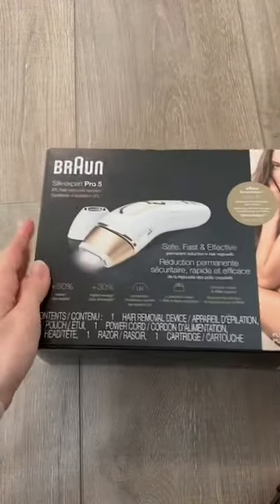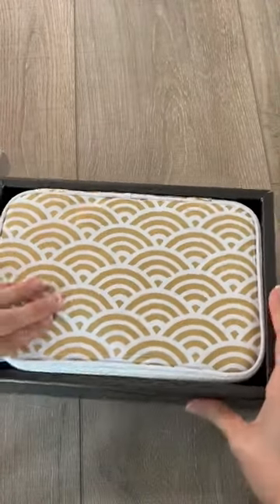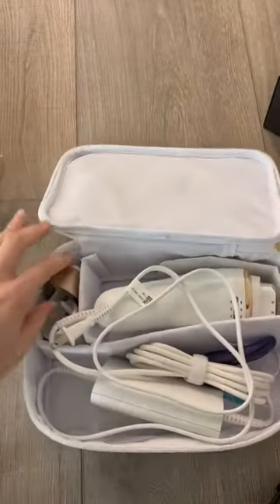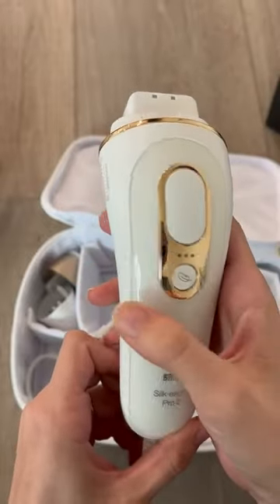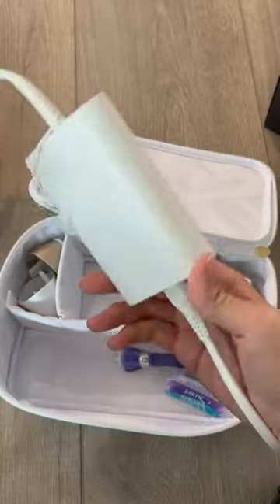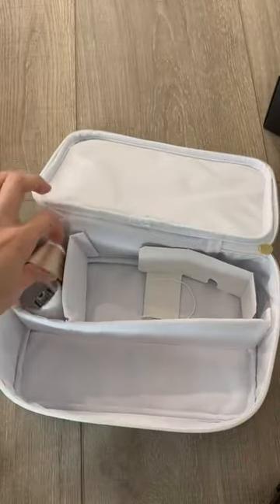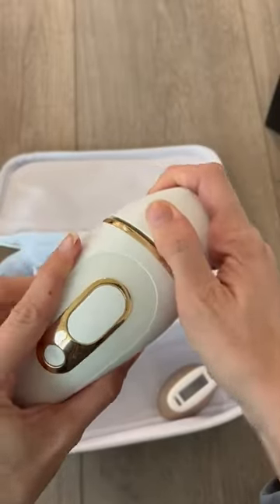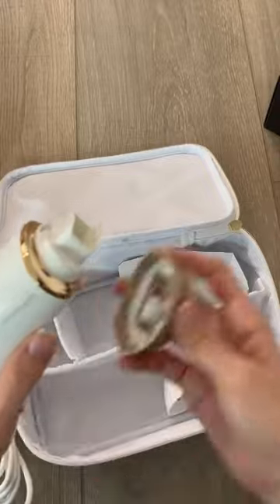Braun IPL Long Lasting Hair Removal product review by Alena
Learn how easy it is to store and set up the Braun Silk Pro! This segment covers the practical aspects of the device, making it a must-watch for those considering a new hair removal tool.